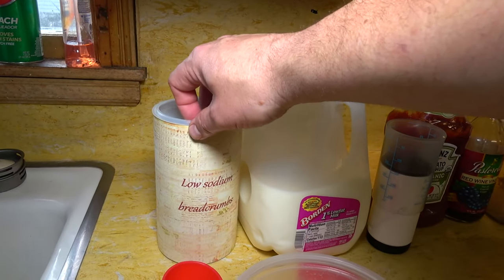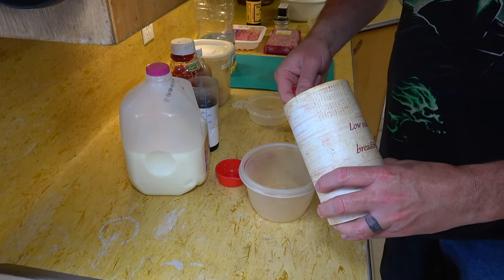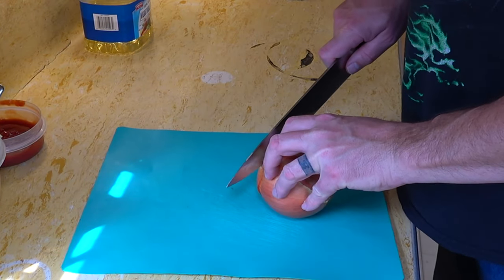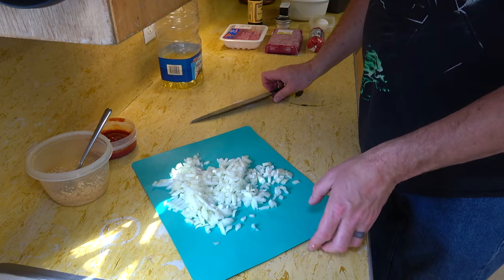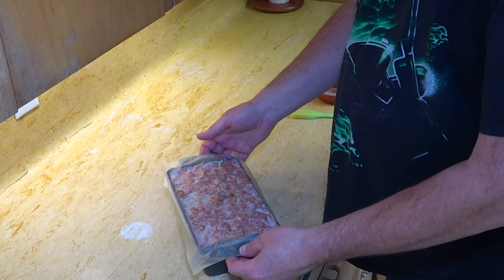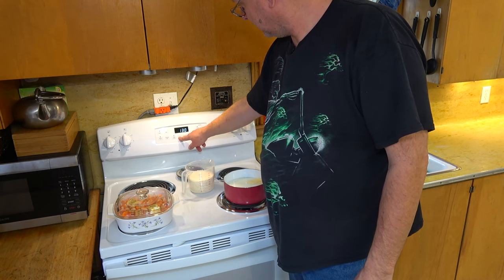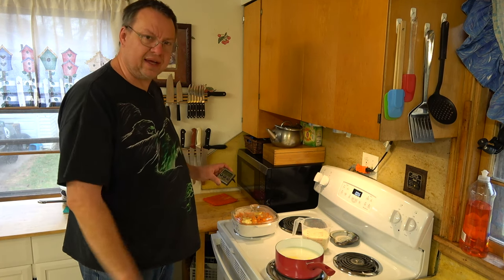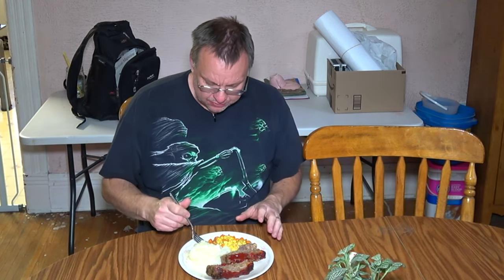3 Meat Meatloaf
I know I've made a meatloaf already, but that was a very simple recipe. This recipe is more gourmet.

Ingredients:
1 Lb. Ground Pork
1 Lb. Ground Beef
1 Lb. Ground Veal
2 Eggs, Lightly Beaten
3/4 Cup Breadcrumbs
1/3 Cup Milk
3 Tbsp. Worcestershire
2 Tsp. Salt
2 Tsp. Black Pepper
1 Tbsp, Veggie Oil
1 large onion, Diced
1/2 Cup Ketchup
1 Tbsp. Brown Sugar
1/8 Tsp. Red Wine or Cider Vinegar

Method:
1. Preheat the oven to 350°F
2. In a small bowl, combine the milk and breadcrumbs and set aside.
3. In a skillet over high heat, add the oil, once the oil is hot add the diced onion. Sauté the onion until slightly brown, remove from the heat and set aside to cool.
4. In a large bowl add; veal, pork, beef, eggs, worcestershire, salt, black pepper, breadcrumb mixture, and cooled sautéed onion
5. In a small bowl, mix together; ketchup, brown sugar, and vinegar.
6. Mold the meat mixture into a loaf shape, either free formed or use a loaf pan.
7. Based the ketchup mixture over the loaf.
8. Place the meatloaf in the oven and bake for 1.5 hours or until an internal temperature of 155°F is reached.
9. Let it for at least 10 minutes before slicing, hearty, 1 inch wide slices.